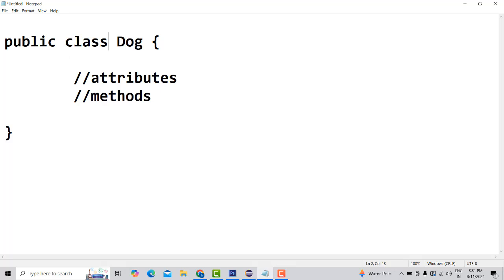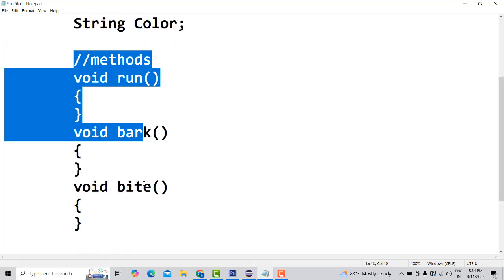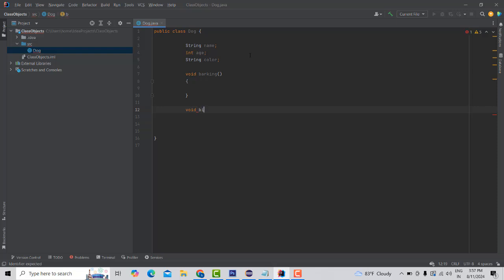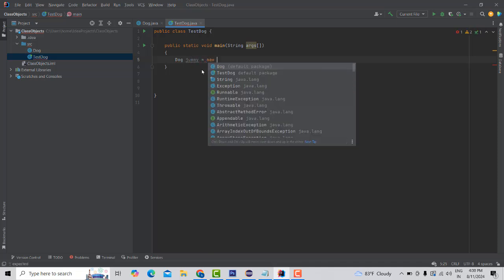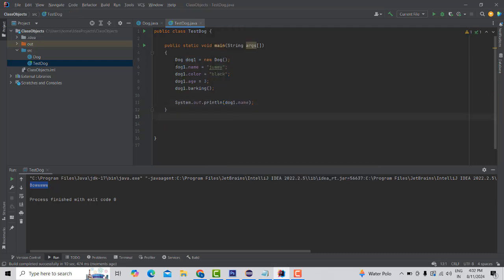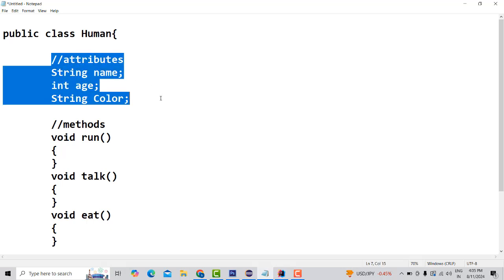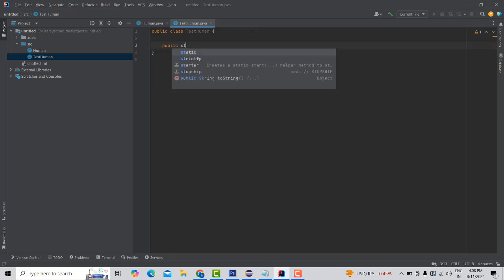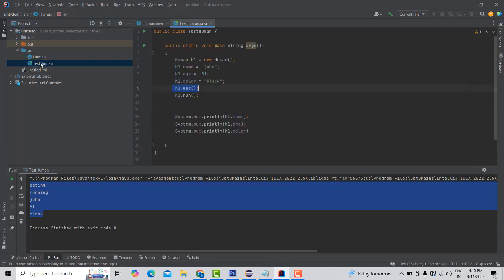MASTER Java Programming with FAST Objects and Classes Explained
Learn Java programming with ease! In this video, we'll dive into the world of FAST objects and classes, covering the fundamentals and advanced concepts to master Java. Discover how to create robust and efficient programs using FAST objects and classes. Whether you're a beginner or an experienced programmer, this video is perfect for anyone looking to improve their Java skills and take their programming to the next level. Get ready to unlock the full potential of Java and start coding like a pro!